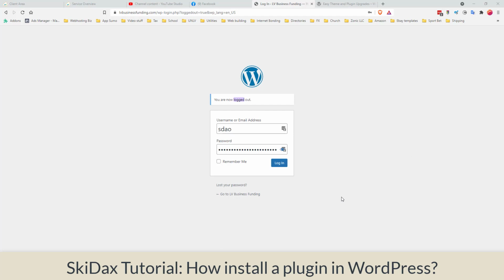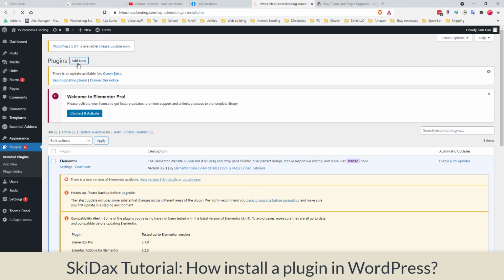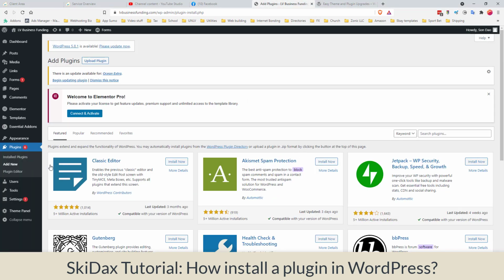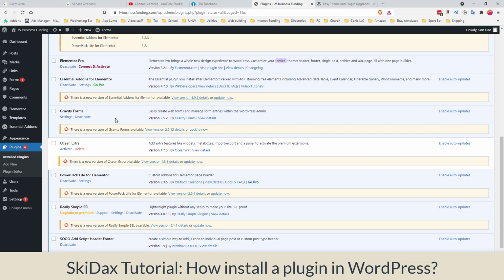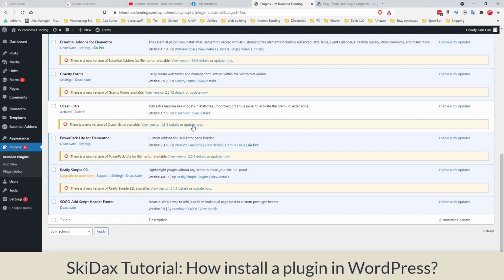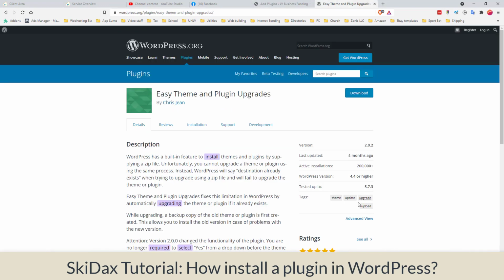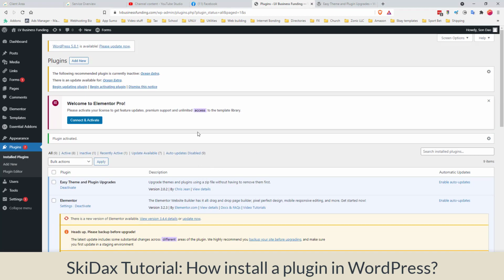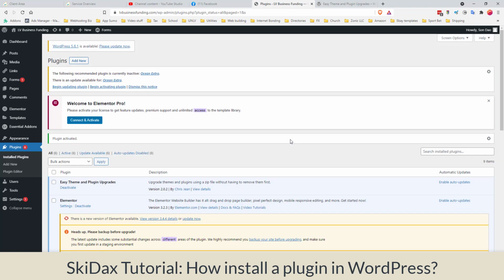SkiDax.com Tutorial: How to install a plugin in Wordpress?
Thank you for choosing SkiDax.com. In today's tutorial, we discuss how to install a plugin in a Wordpress website.
Basically, we just search for the plugin we want. If the plugin is available online we can install it. If it's only offline, we have to add new and upload the plugin manually. Either way works fine.
Again and always, thank you for choosing SkiDax.com.
Our support team hope you have a wonderful day.